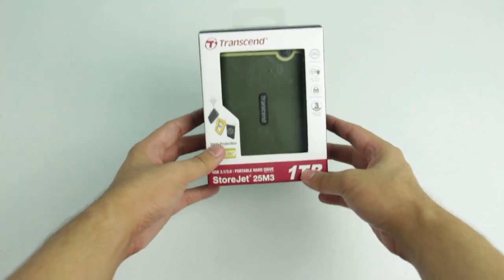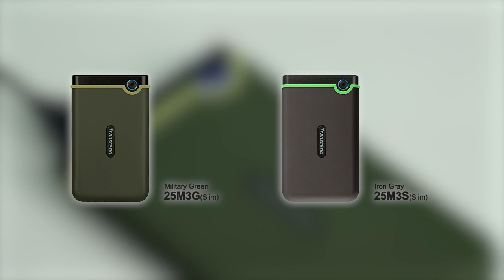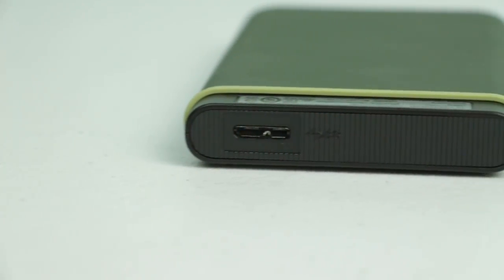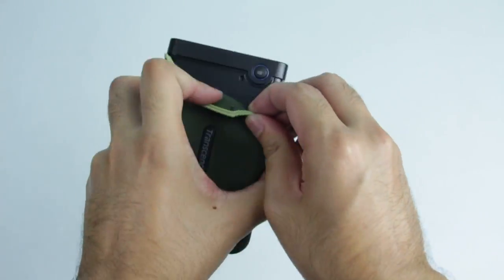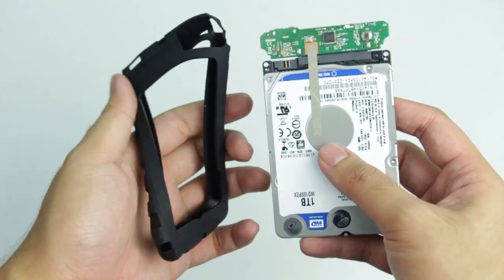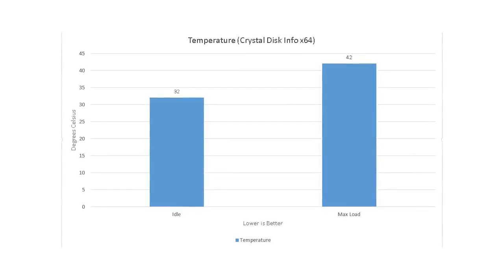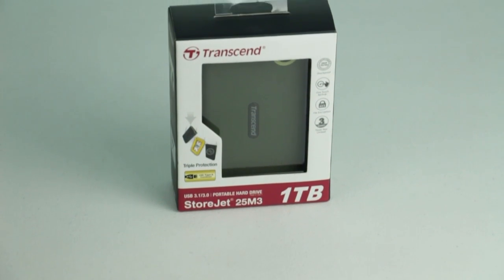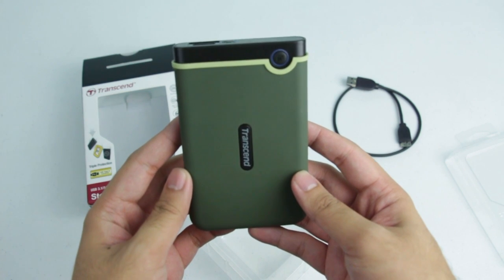Transcend StoreJet 25M3 1TB - Unboxing and Review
Drop tested this tough guy. The Transcend StoreJet 25M3, is a great product if you’re looking for a drive to store your most important files.

Welcome to Pinoy Rig Enthusiasts! Kung saan bibigyan namin kayo ng mga reviews, insights at mga unboxings.

Follow us in our social medias!

Wag kalimutan i-like ang video na ito kung nagustuhan ninyo. -